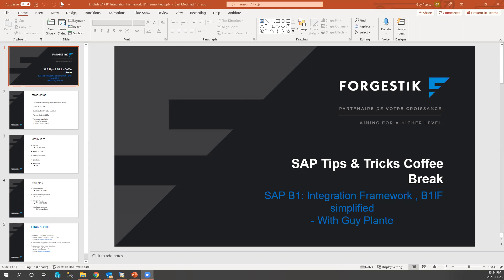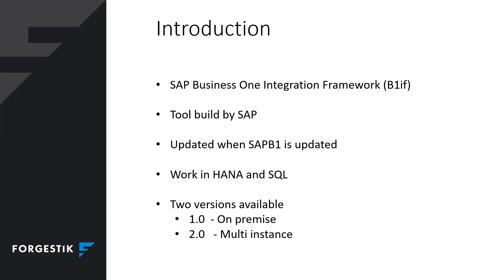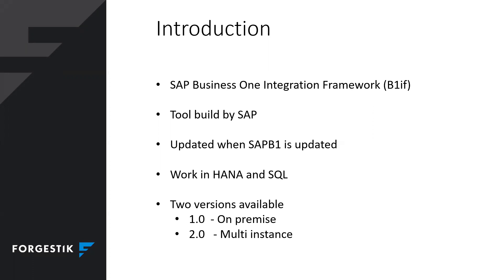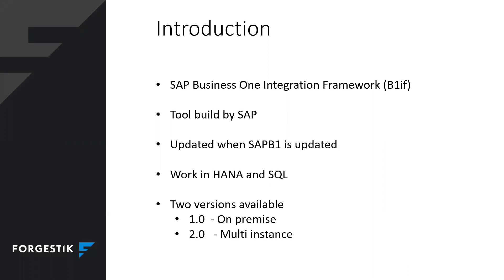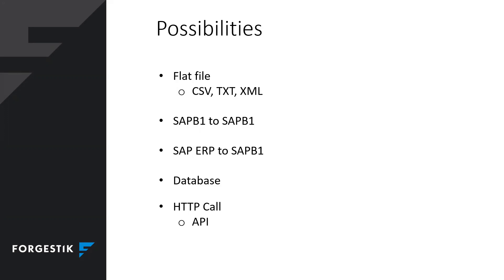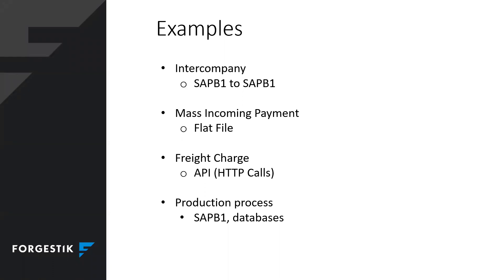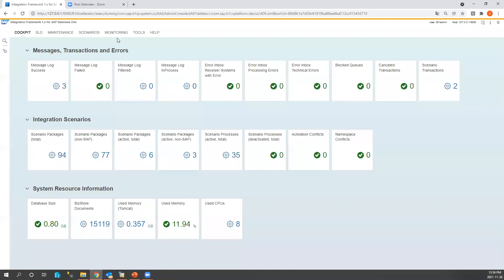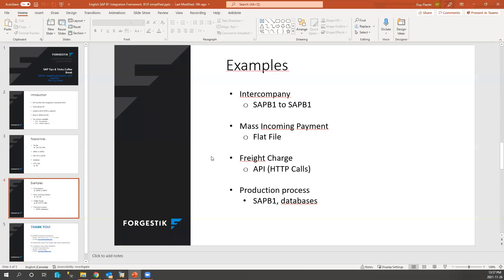Webinar | Coffee Break | 2021 11 26 | English: SAP B1: Integration Framework , B1IF simplified